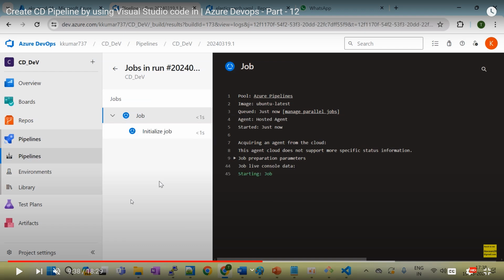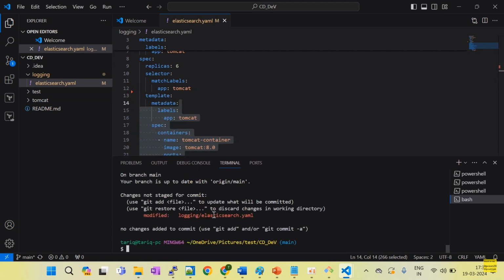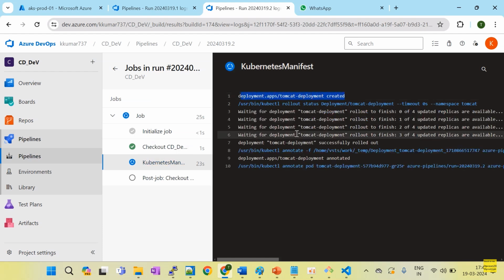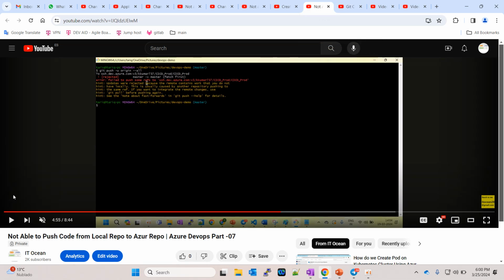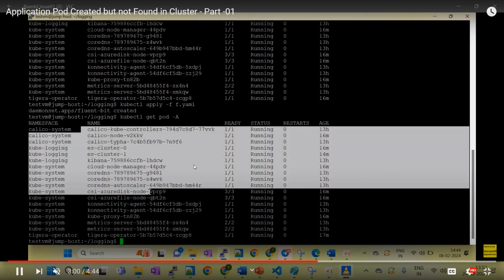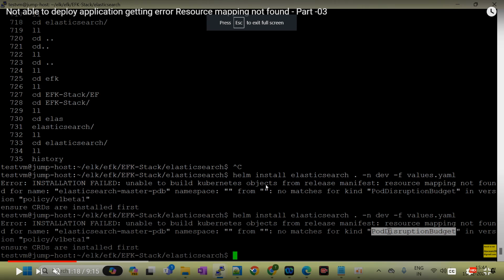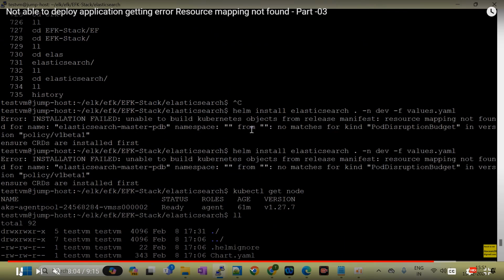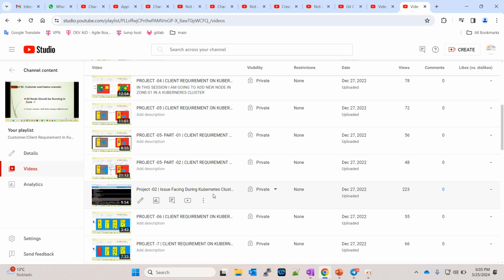Azure Devops | How to deploy Pod on Kubernetes using CD Pipeline and its Troubleshooting